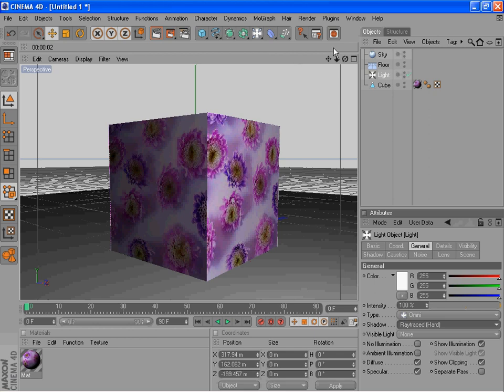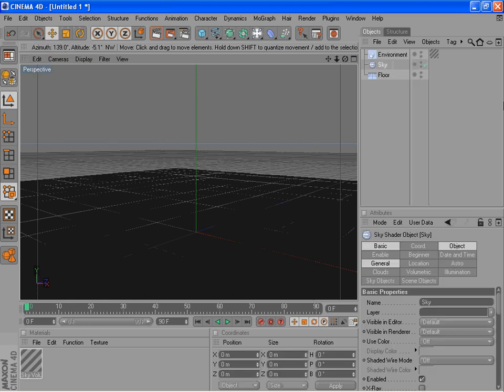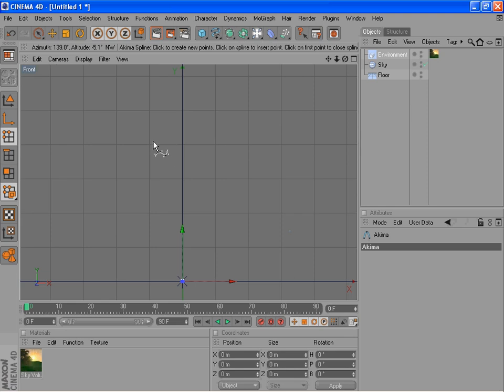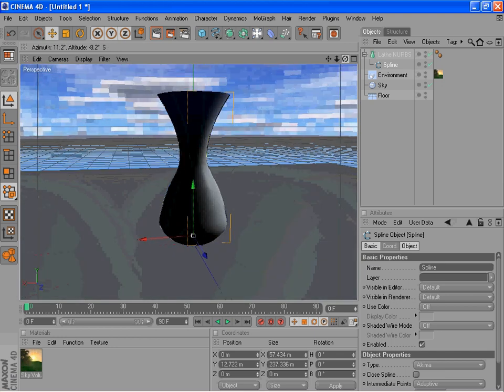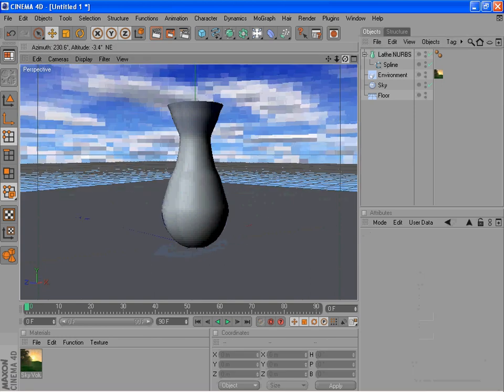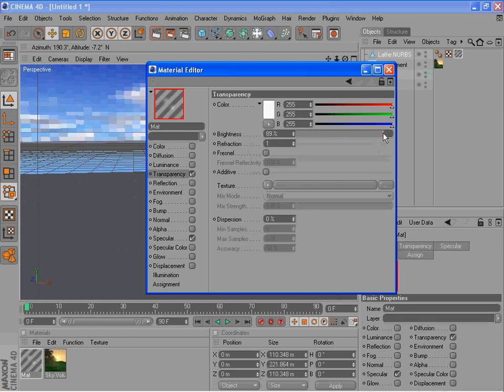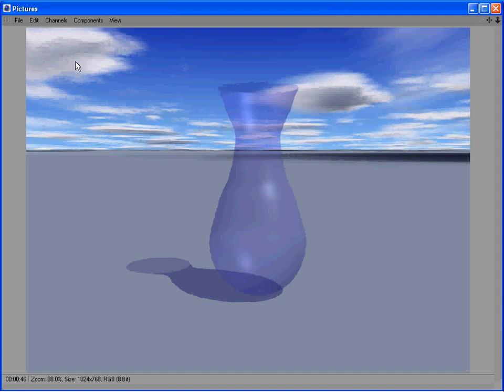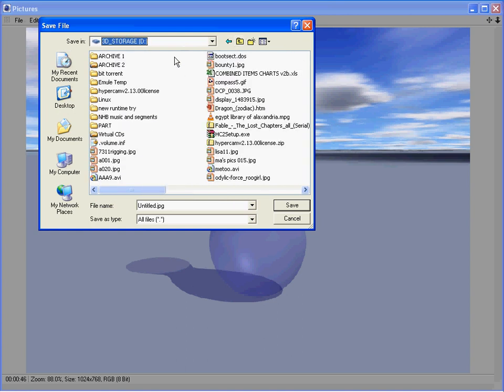C4D basic intro 3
basic rundown of the interface and control settings